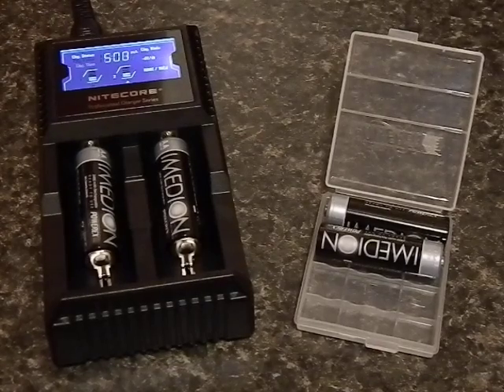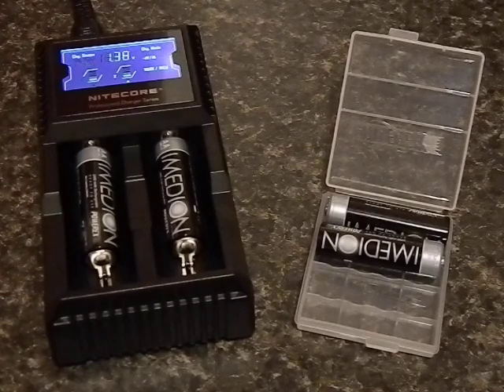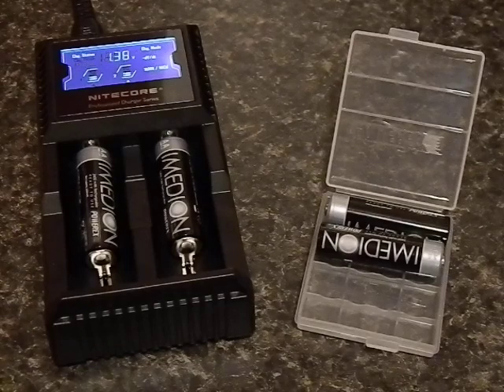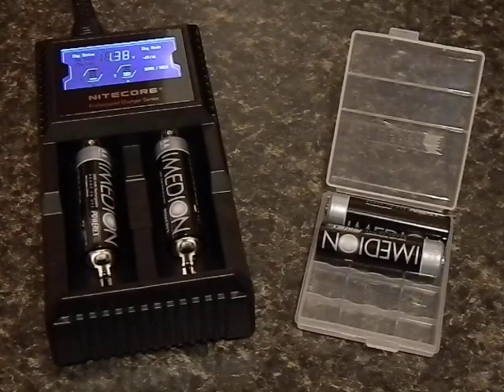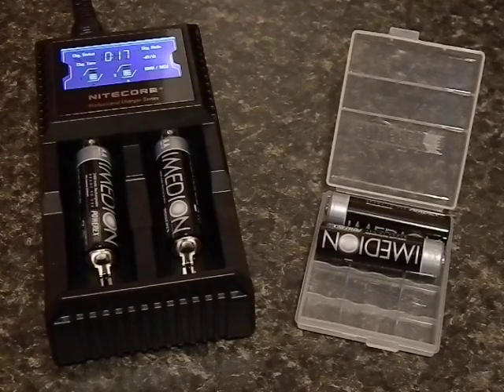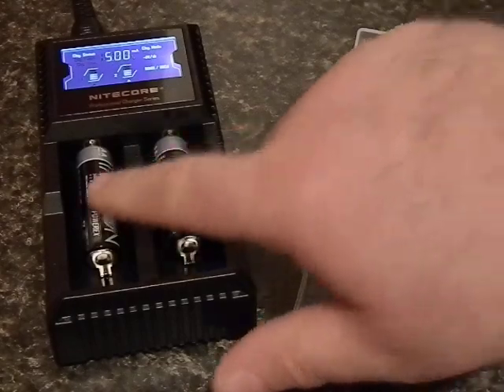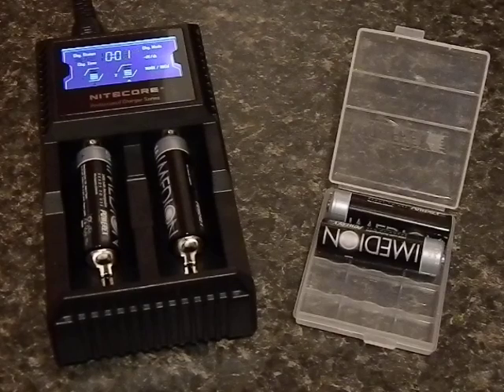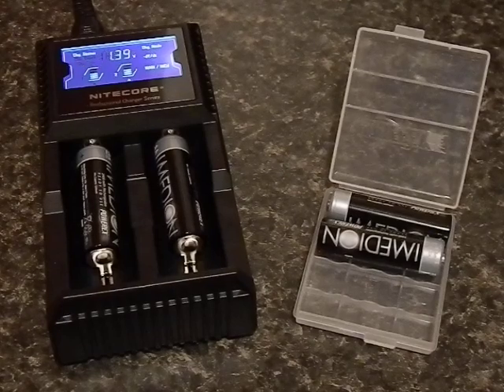Nitecore D2 Digicharger review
A quick look at the Nitecore D2 Digicharger.  This inexpensive little charger is known for high quality and can charger a,aa,c,d,18650,14500,rcr123 batteries and alot more.  It has a nice digital readout and is known for not overcharging cells which can cause safety problems.  At $15 this is a great buy for getting into batteries